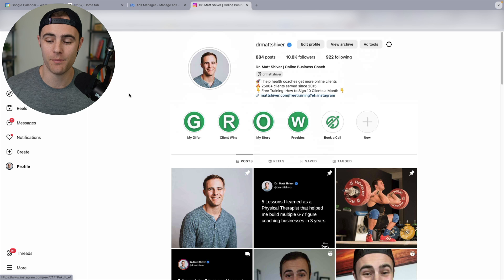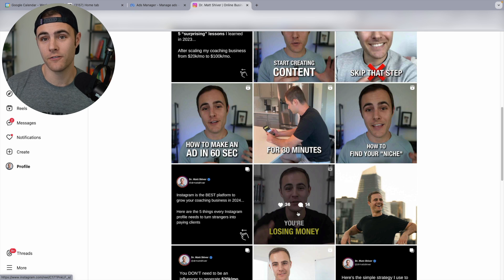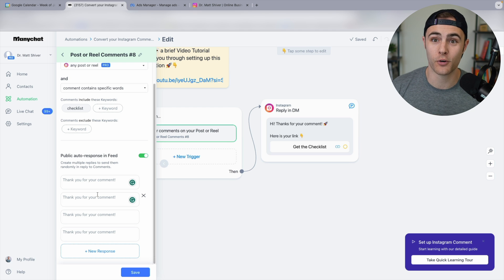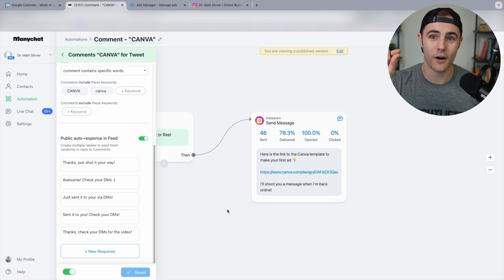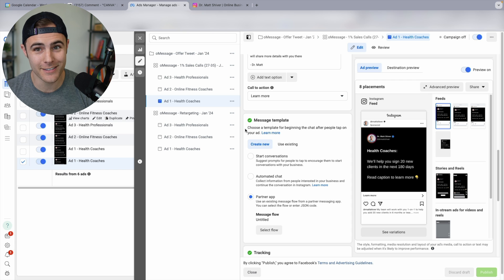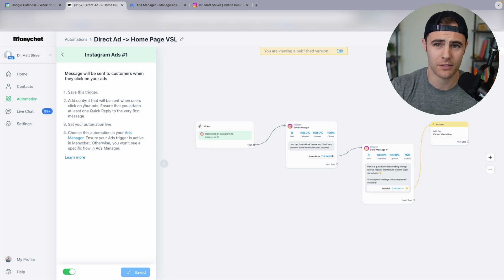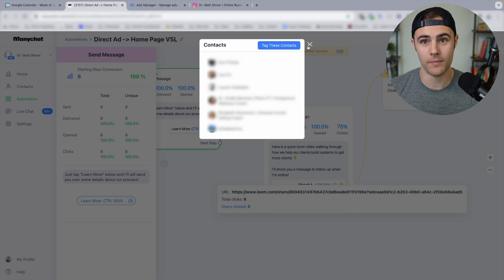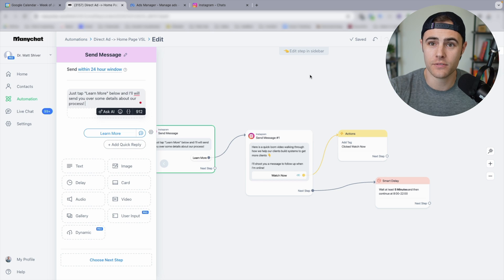ManyChat Tutorial: How to Get More Leads on Instagram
In this video, I cover how to use Manychat on Instagram to get 5x more leads!

If you want in-depth training that walks through my exact process on how to get 10 clients in the next 30 days, I've got a free training linked below 👇

00:00 - Intro
00:42 - An example of how I’m using Manychat
02:37 - How to set this up in Manychat
06:32 - Pair Manychat with Instagram ads
13:10 - Price of Manychat
14:43 - Free training

- Dr. Matt